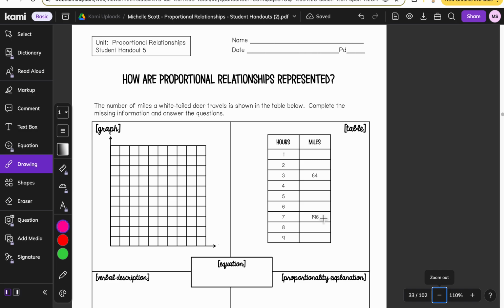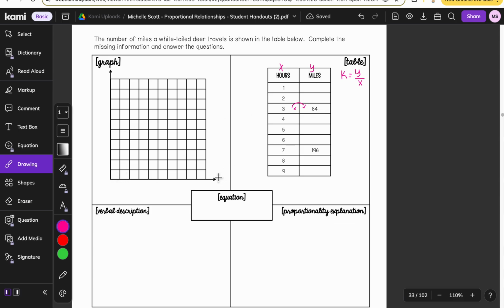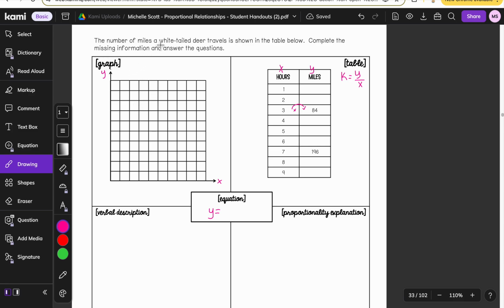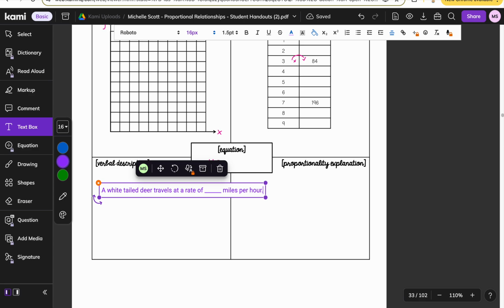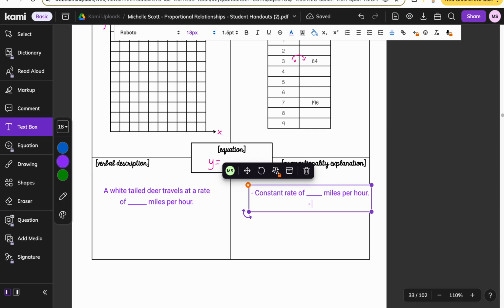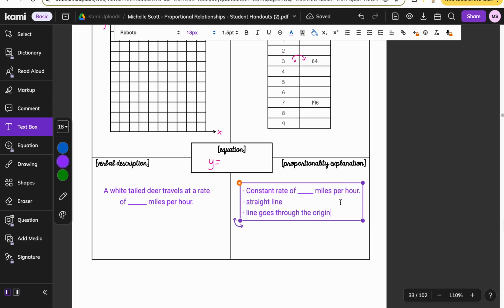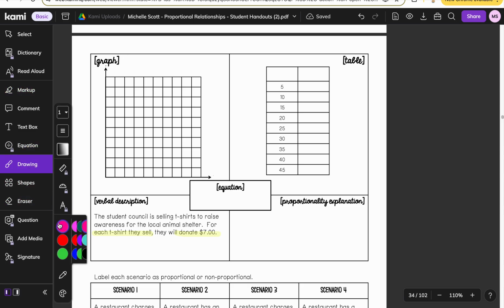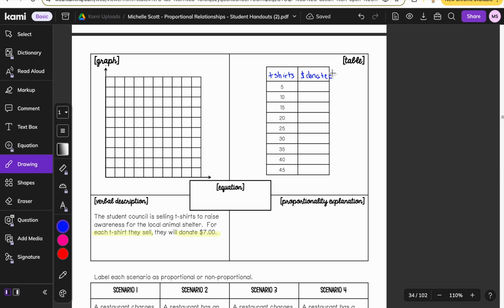Video 5: How Are Proportional Relationships Represented?